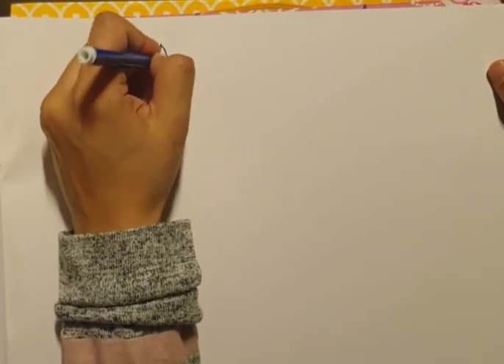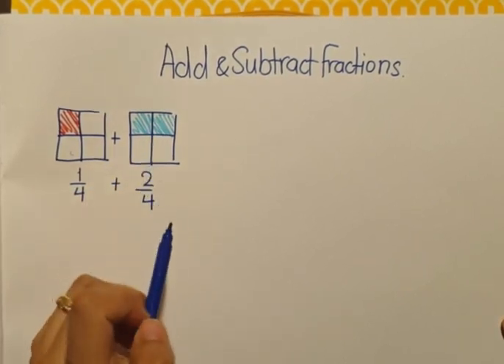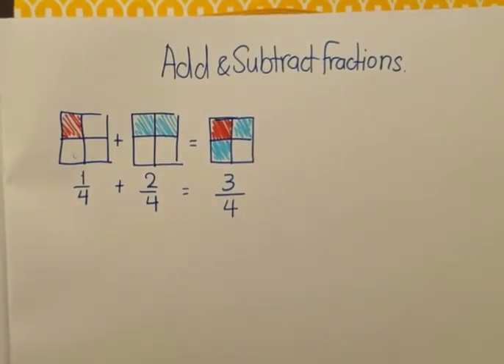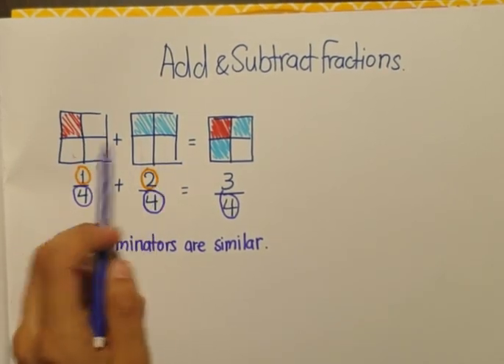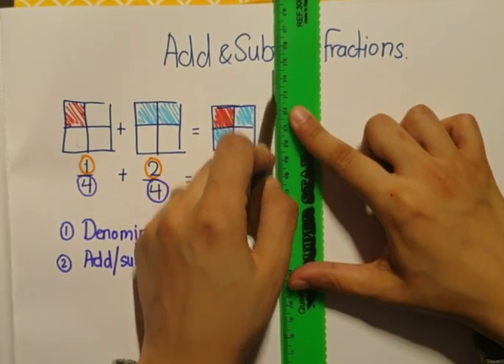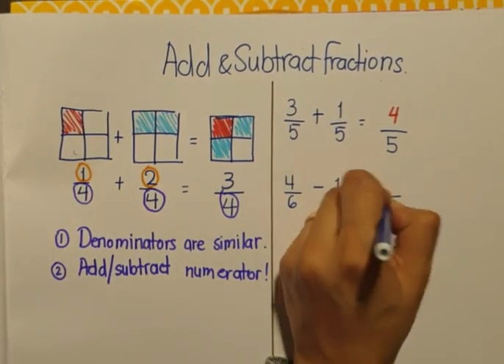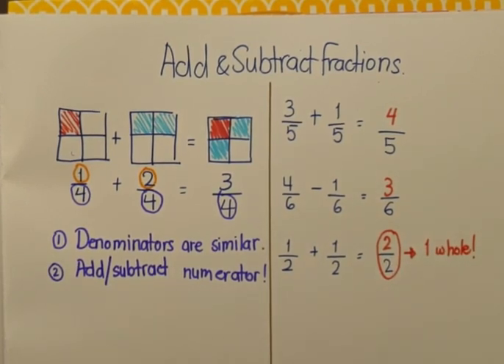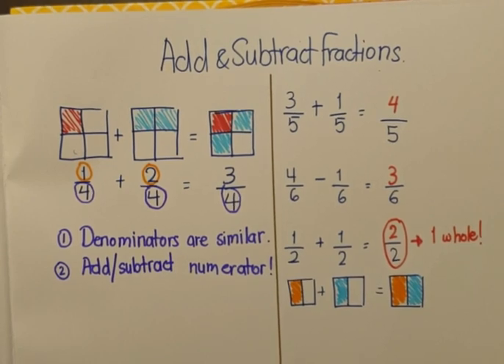Adding and Subtracting Fractions - Grade 2